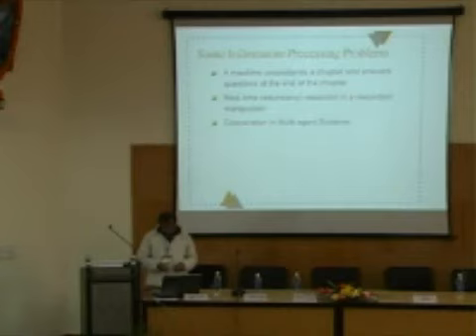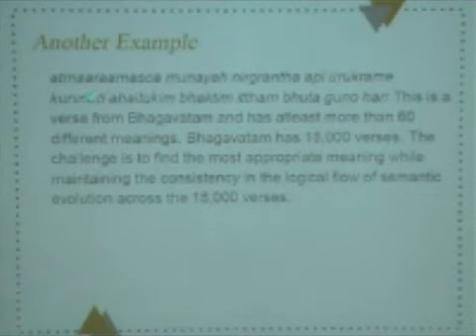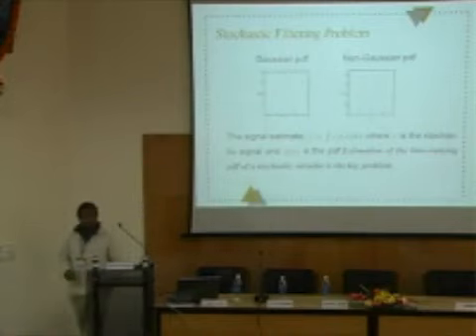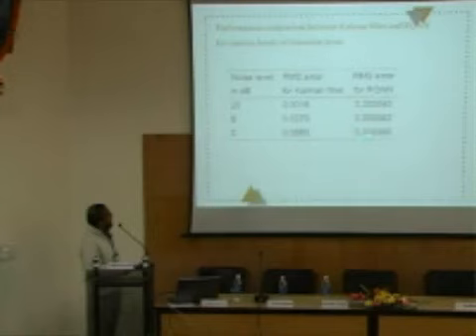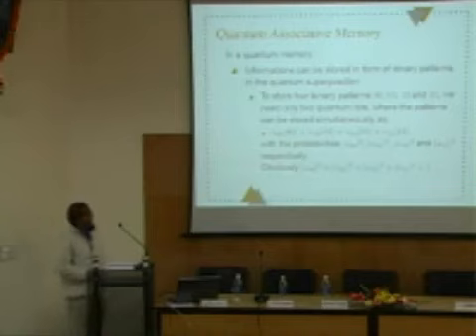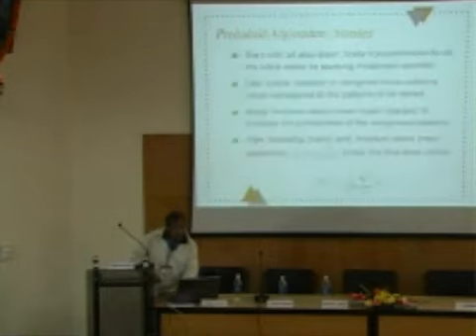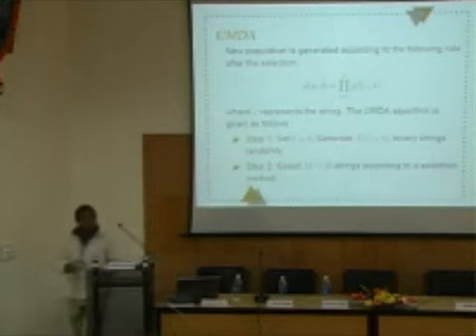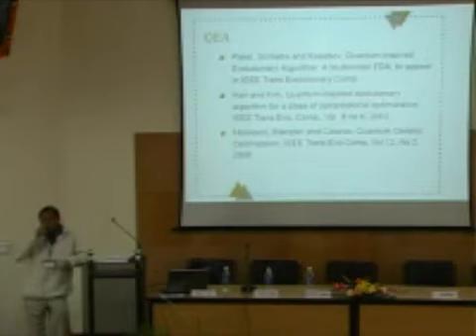Quantum computational intelligence â€“ a perspective 33 Dr Laxmidhar Behera